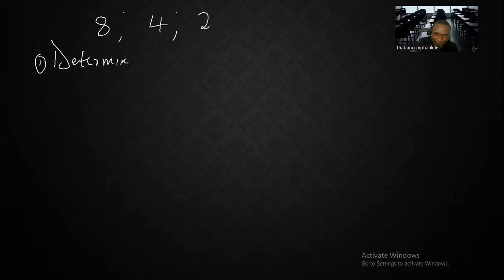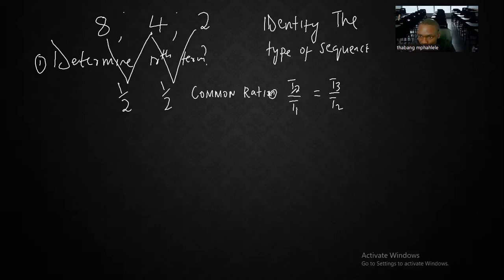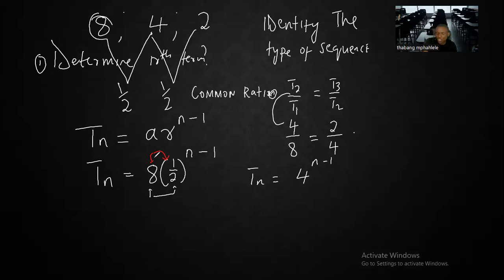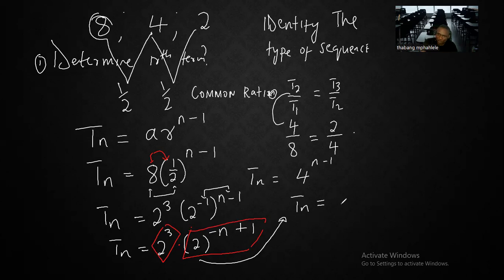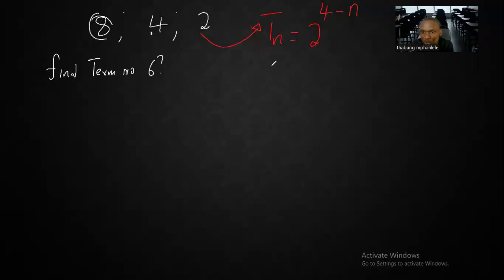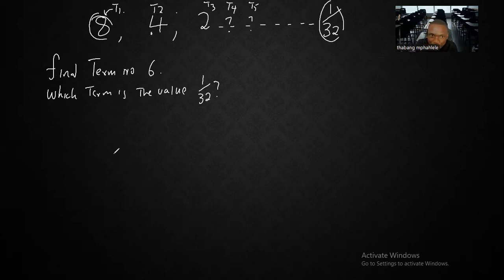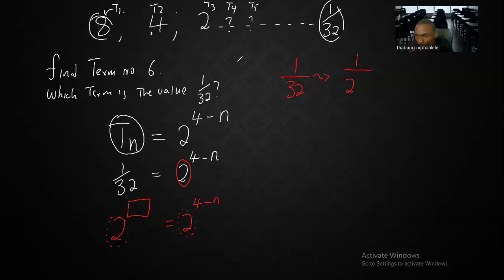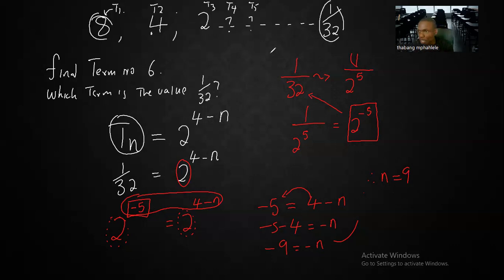determine general term of geometric sequence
in this video lesson we determine:
1 general term of geometric sequence
2 use general term to find term no
3 determine on which term is the value on sequence found